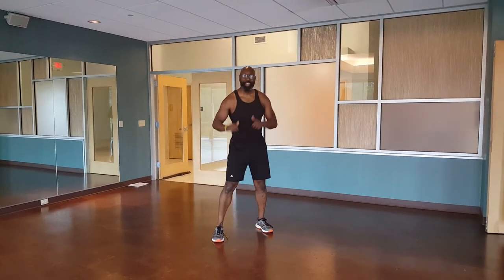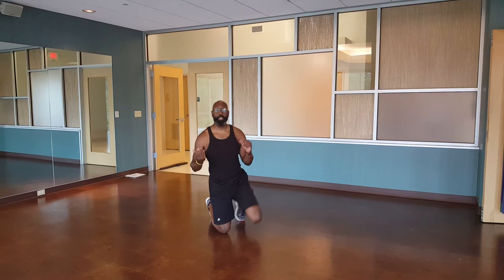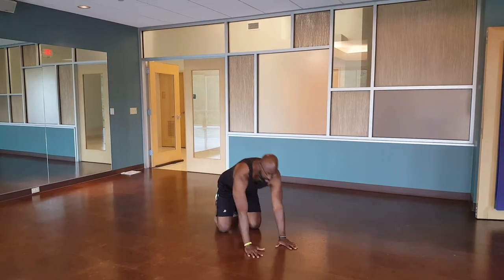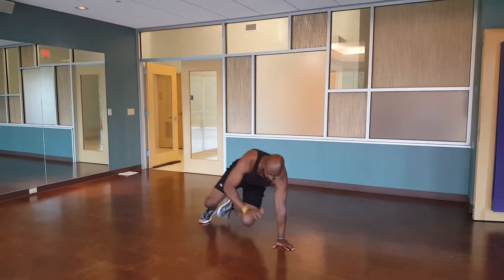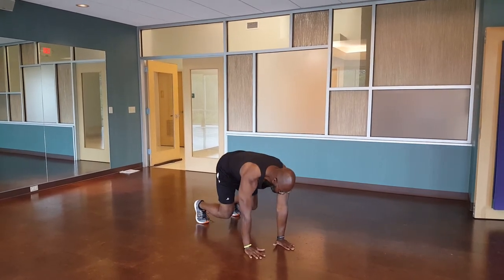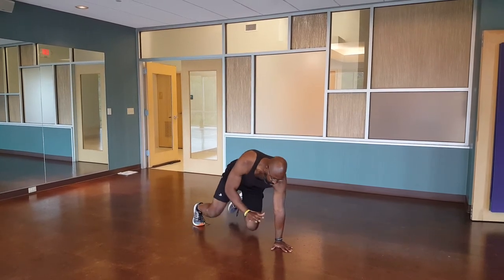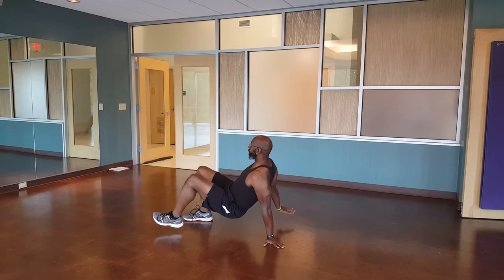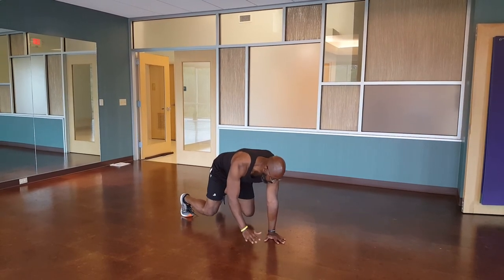Movement Snacks: Piston Underswitch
Check out this single movement snack that will work your entire body.  You can do this movement snack anytime of the day to get in some extra movement by itself. Or you can combine different movement snacks together for a longer full meal workout.

The Piston Underswitch is a more dynamic and intense version of the basic Underswitch. It works your entire body 360° with focused, repetitive  movements in the sagittal and frontal planes. Because we are rotating around the body as an axis, while balancing on an opposite hand and foot, the movement also challenges your body's proprioception. This movement ensures that we are strong through every angle of the underswitch. This means that our entire body is strong through multiple angles, which results in a less chance of injuries in our daily activities.

Piston Underswitch:
Sets: 2-4
Reps: 2-6 reps each direction